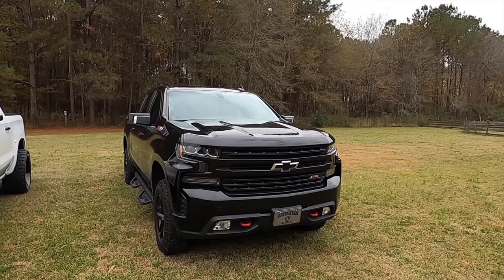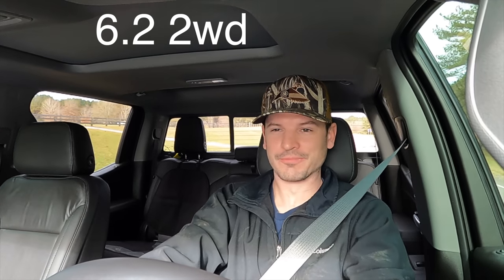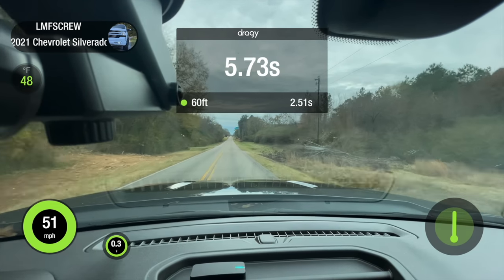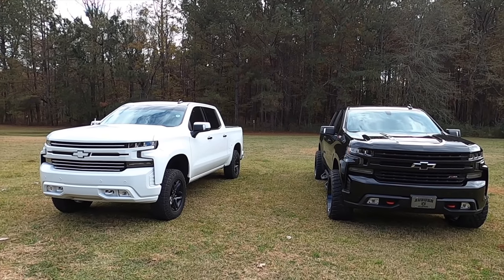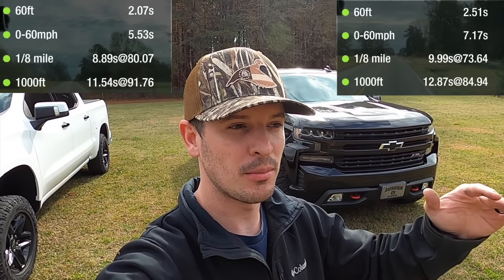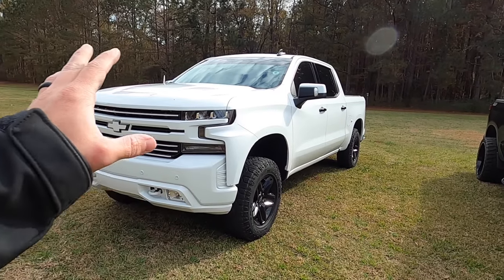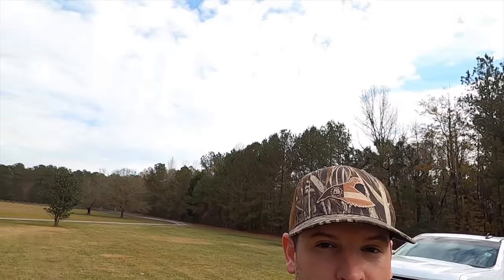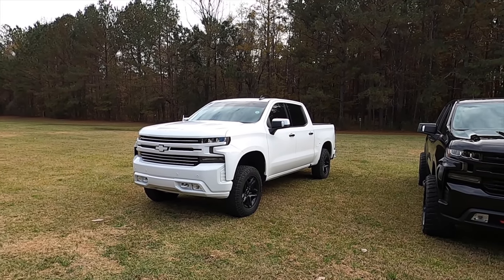How much faster is the 6.2 than the 5.3?!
In todays video we see the performance difference between the 5.3L and 6.2L! Both trucks are basically identical with the same options and factory equipment aside from he engines. This was a lot of fun testing the trucks. Both trucks are great and will make you happy.

PHONE MOUNT